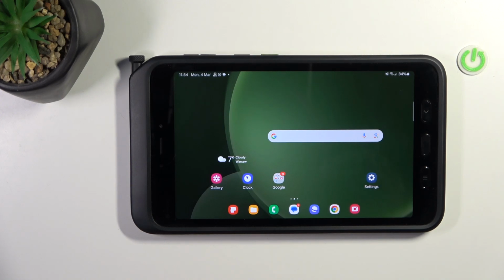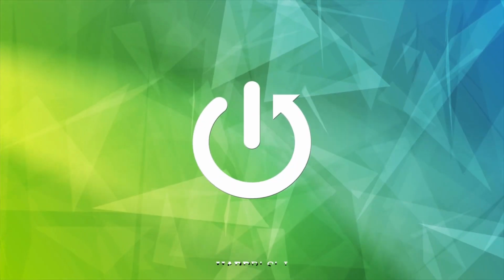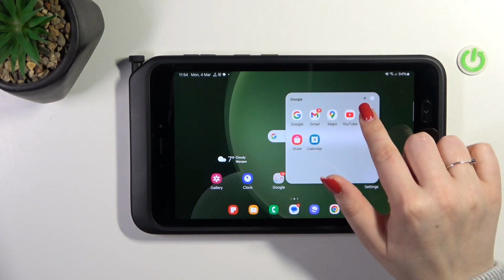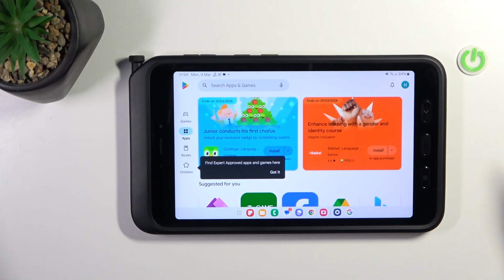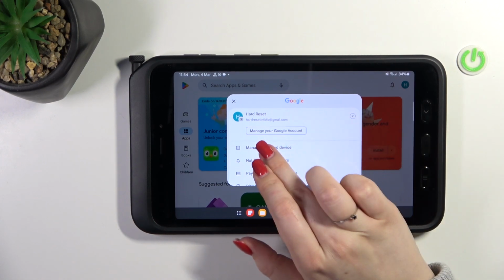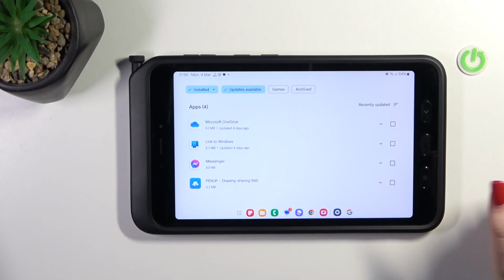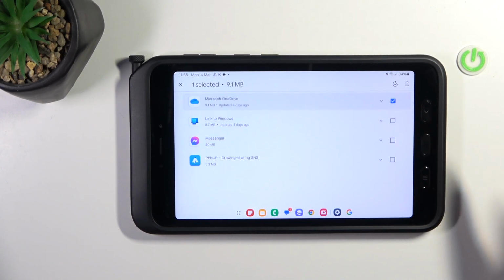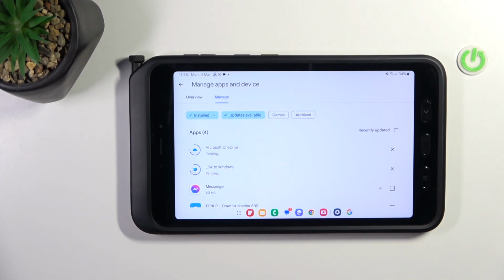How to Update Apps on SAMSUNG Galaxy Tab Active 5?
Find out more:
This tutorial offers simple instructions for updating apps on your Samsung Galaxy Tab Active 5 tablet. Keeping your apps up-to-date ensures you have access to the latest features, improvements, and security patches. In this tutorial, we'll guide you through the process of checking for and installing updates for your apps on your Samsung Galaxy Tab Active 5, ensuring you get the most out of your device.

Why would I want to update apps on my Samsung Galaxy Tab Active 5?
Can updating apps improve the performance or functionality of my tablet?
How do I know if there are updates available for my apps?
Are there any benefits or drawbacks to updating apps on my tablet?
Can I schedule automatic updates for my apps?